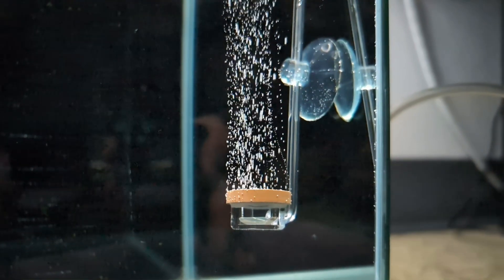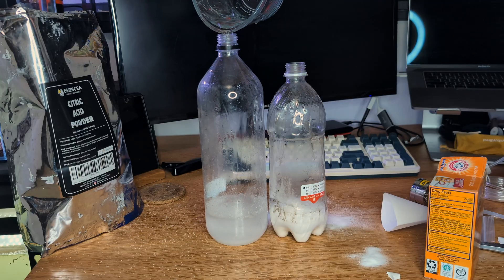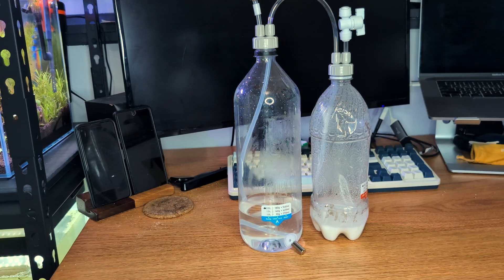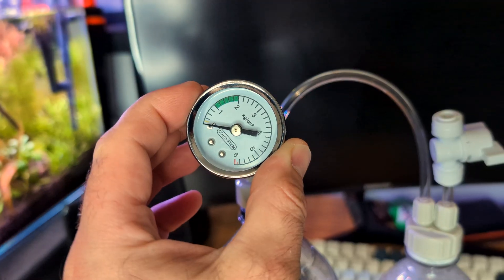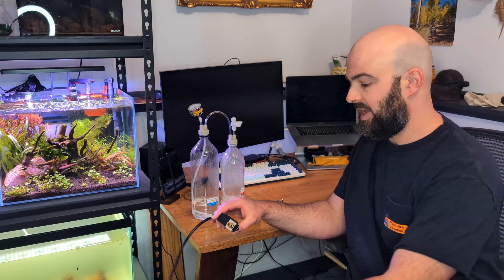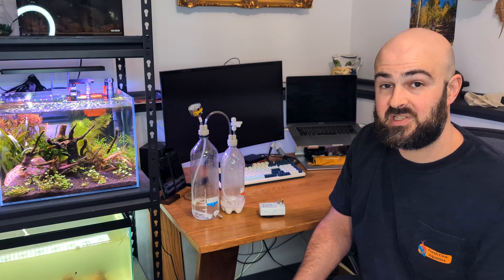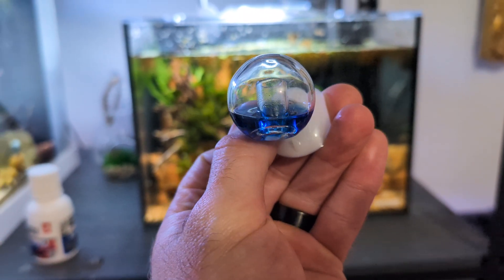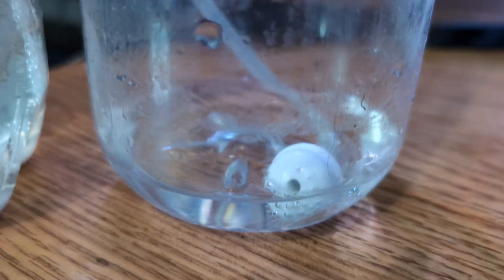The best DIY CO2 generator for your planted tank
CO2 is the key to unlocking next level plant growth in your planted aquarium. Only problem is that it can cost you an arm and a leg to purchase the setup. Follow along in today's video and I'll show you how to set up an affordable and easy DIY CO2 system for your planted tank! 💦🌿

Chapters 📖
00:00 Boosted plant growth
00:22 Materials
00:47 The generator
05:50 Timer
06:20 How much CO2 for the planted tank?
07:26 Refill
07:38 Is a citric acid CO2 setup really that cheap?

CO2 generator kit
Citric acid
Baking soda
Drop checker

Do you use CO2? What kind of system do you use?